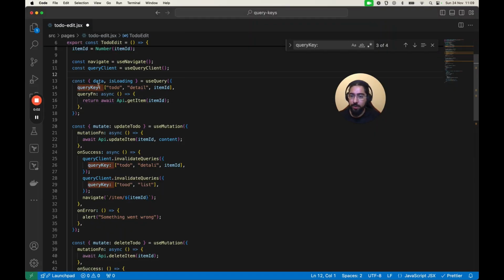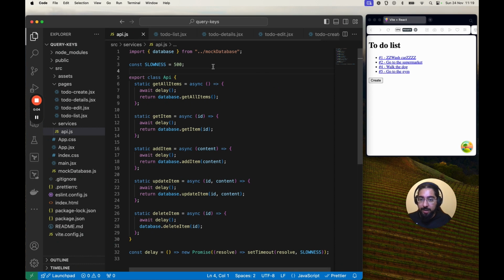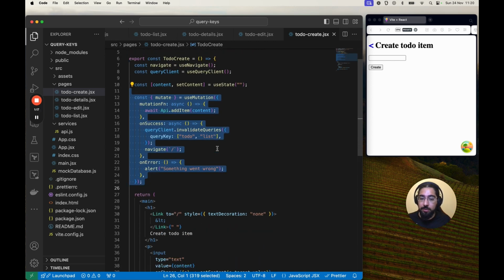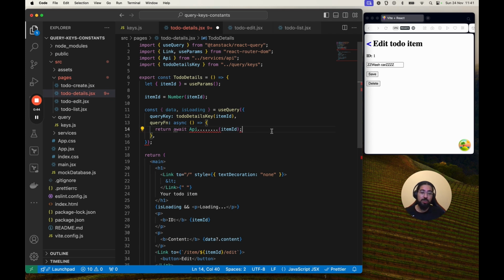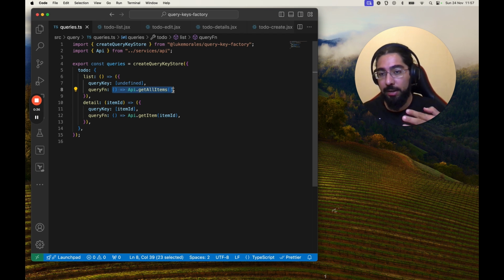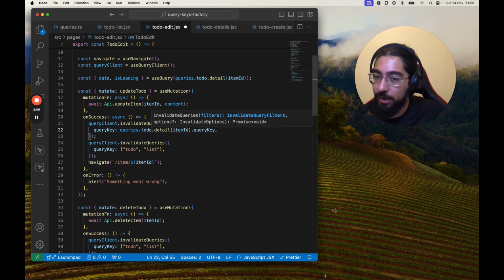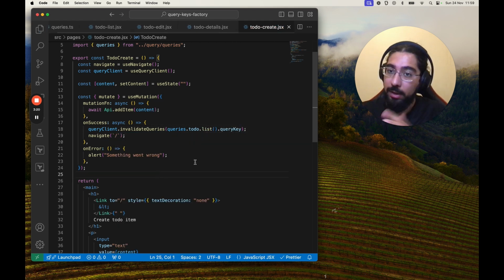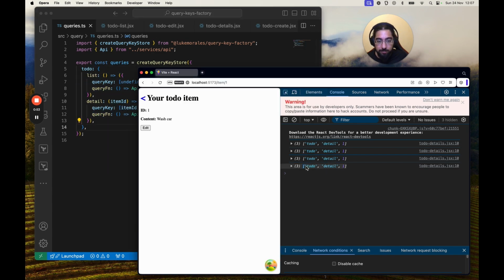React Query - Organize Your Query Keys with This Simple Tip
Struggling with messy query keys in your React Query projects?

In this video, I share a simple yet powerful tip to keep your query keys organized and maintainable. Whether you're just starting out with React Query or looking to improve your project structure, this quick guide will help you write cleaner, more scalable code.